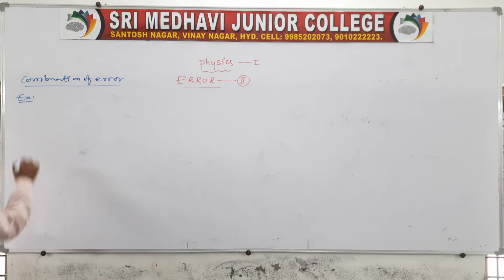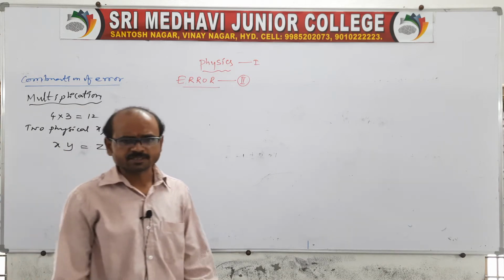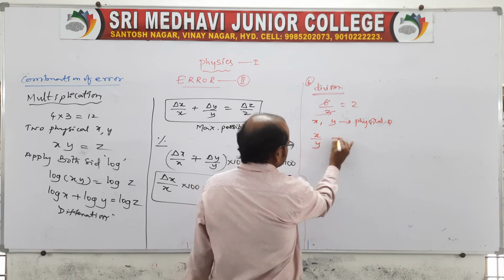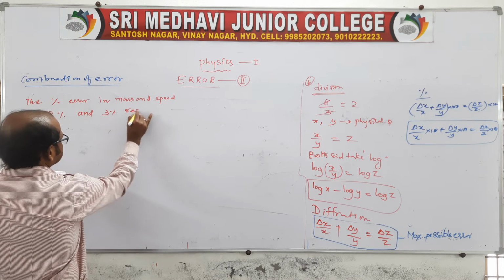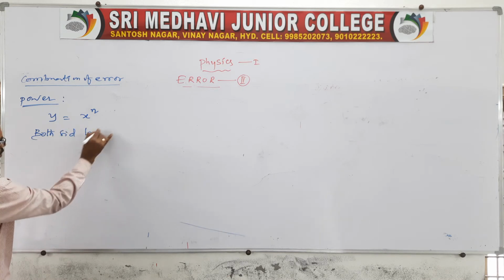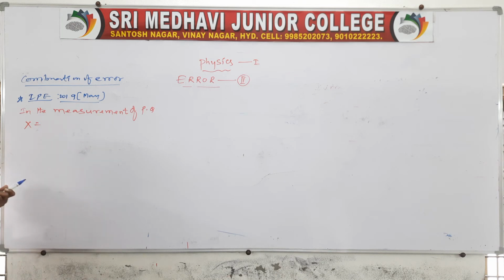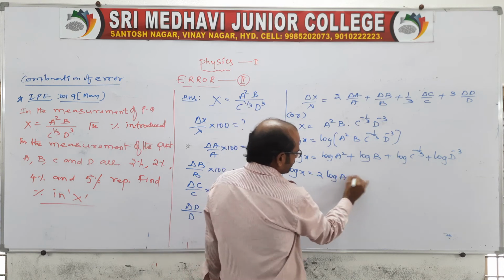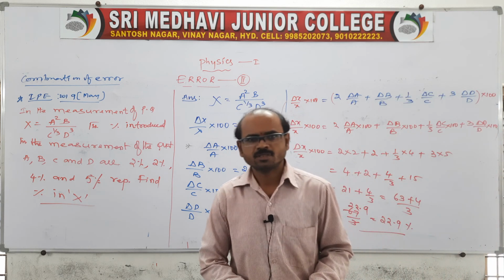(24 SEPT 2020) PART 4 - ERRORS